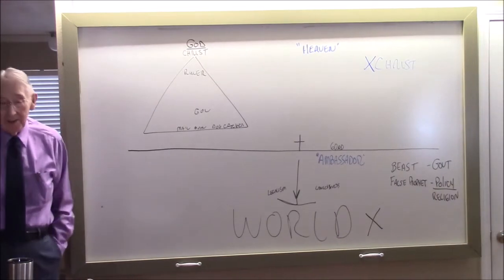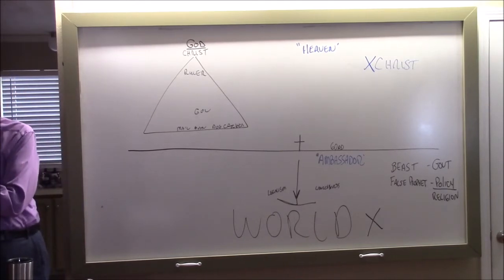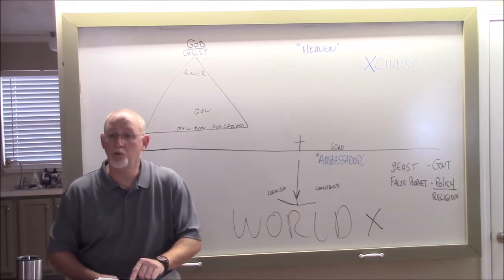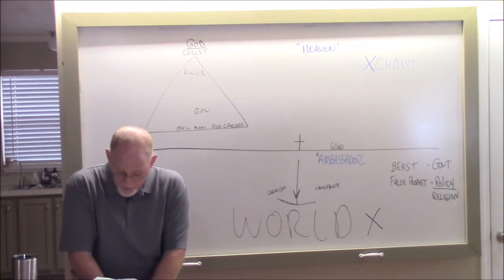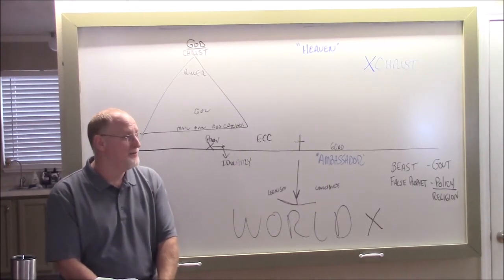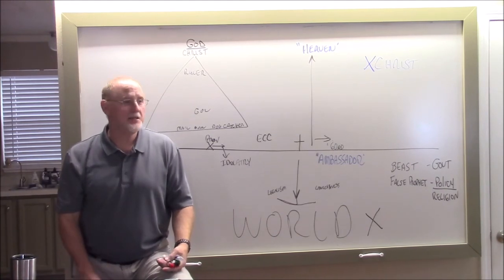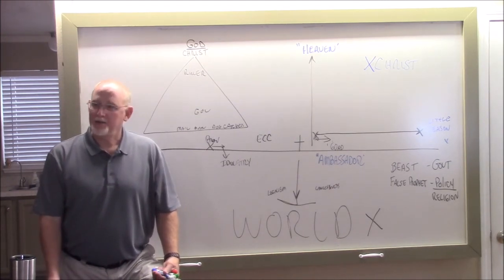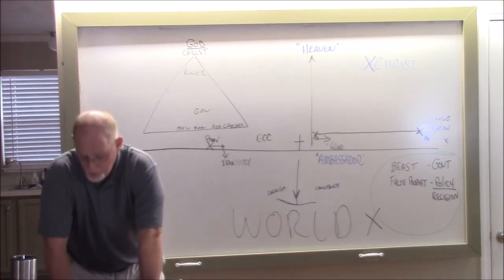The Believer and the Government 4